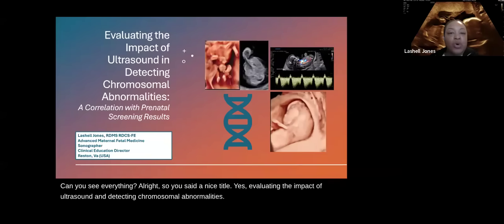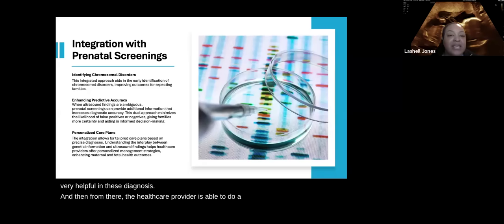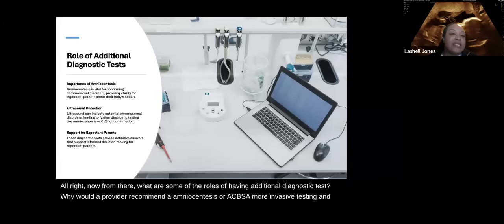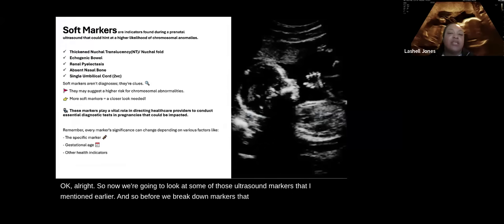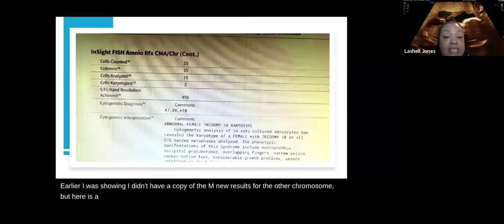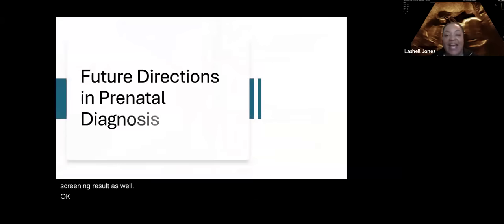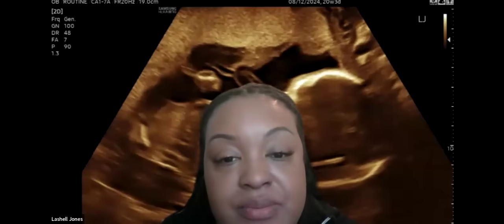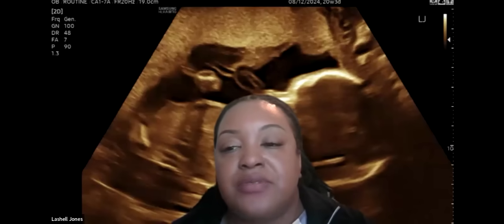Evaluating the Impact of Ultrasound in Detecting Chromosomal Abnormalities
Join us for an in-depth exploration of how prenatal ultrasound contributes to the early detection of chromosomal abnormalities and how these findings correlate with prenatal screening results. Whether you're a sonographer, MFM specialist, genetic counselor, or student, this session offers valuable insights into the evolving landscape of prenatal diagnostics.

📌 Topics Covered:

~Introduction to Prenatal Ultrasound and its diagnostic scope

~Overview of common chromosomal disorders and their clinical relevance

~The relationship between biochemical/genetic screening and ultrasound findings

~Identifying key ultrasound markers linked to chromosomal anomalies

~Real-world case correlations and interpretation strategies

~Looking ahead: innovations and future directions in prenatal diagnosis

👩‍⚕️ Enhance your clinical reasoning, deepen your understanding of soft markers, and improve patient communication in prenatal care.